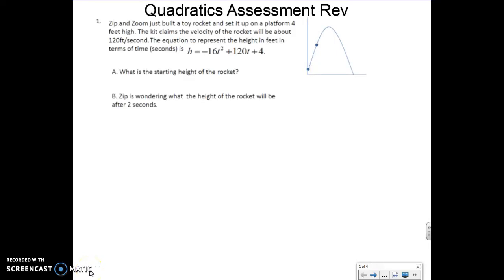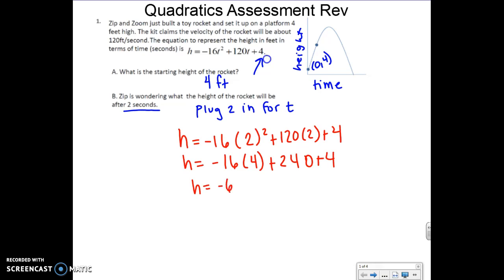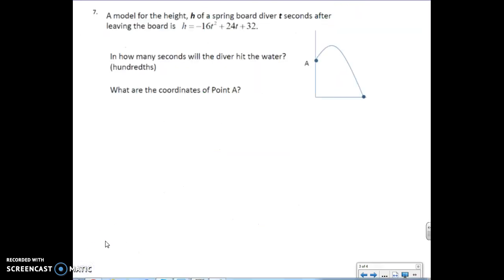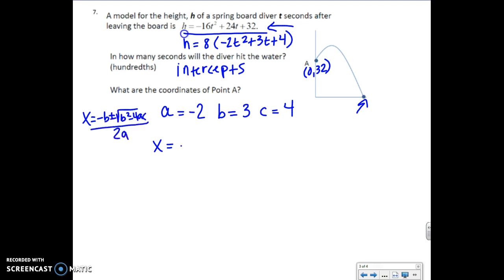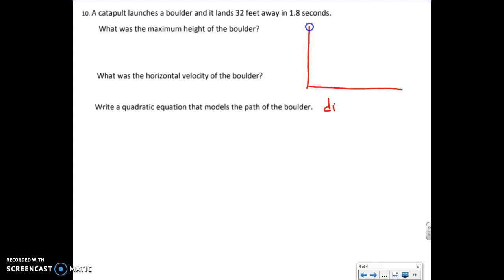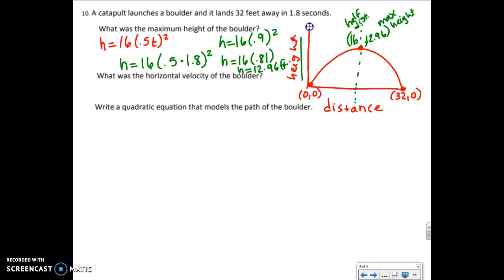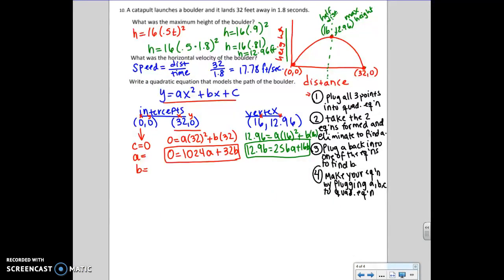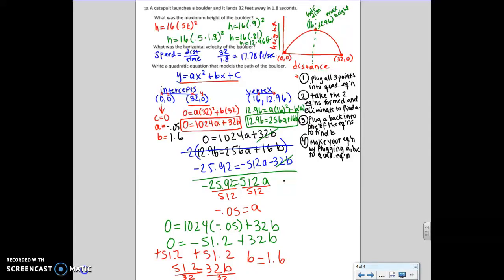Quadratics Word Problems Review